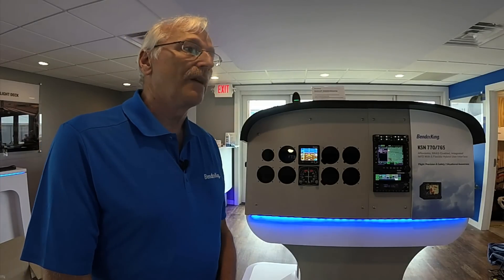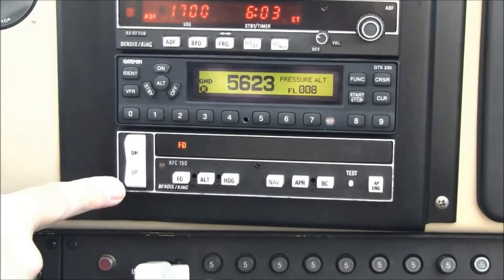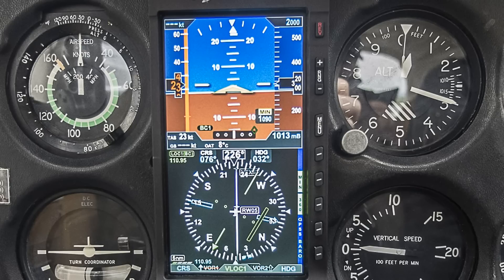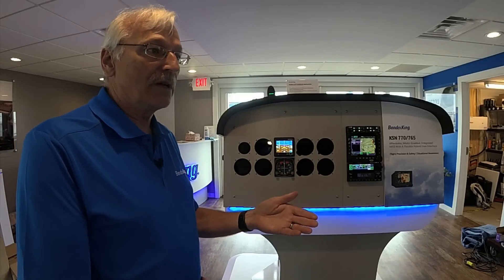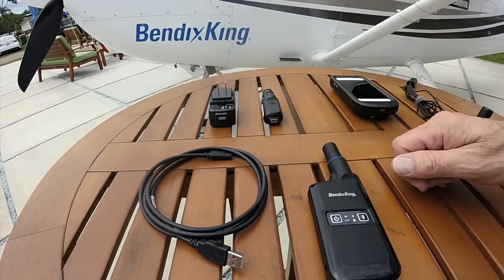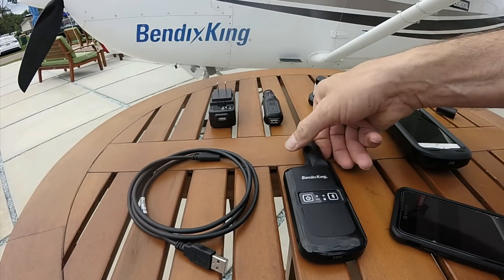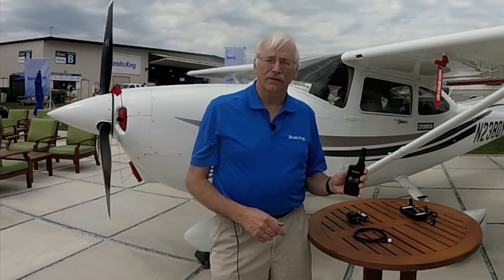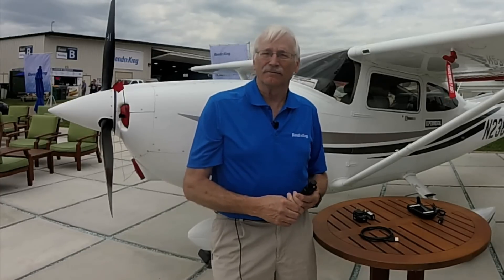BendixKing Brings New Products to AirVenture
At AirVenture 2017, BendixKing showed up with three major products including an updated version of the previously announced KI300 EFIS, the new AeroCruze retrofit autopilot that's designed to replace legacy King autopilots, plus an Iridium-based satellite texting/SOS device. Aviation Consumer Magazine Editor Larry Anglisano took a look at the products with BendixKing's Jeff Kauffman and prepared this video report.